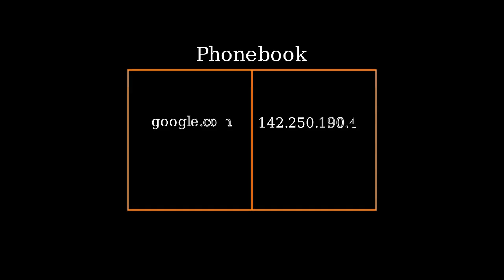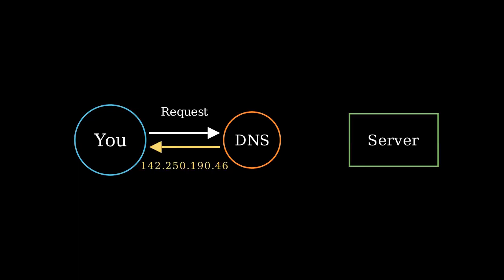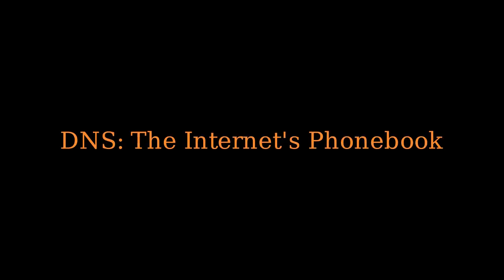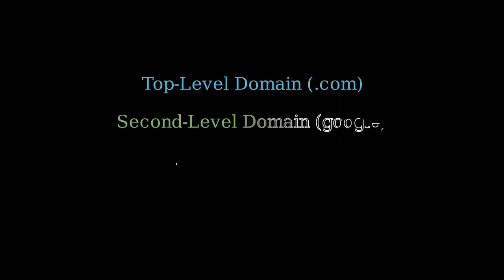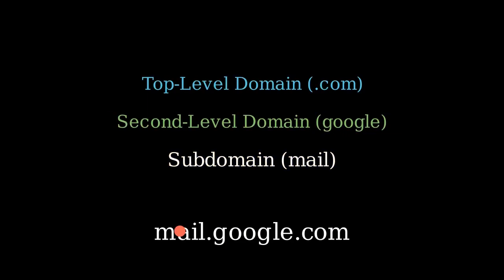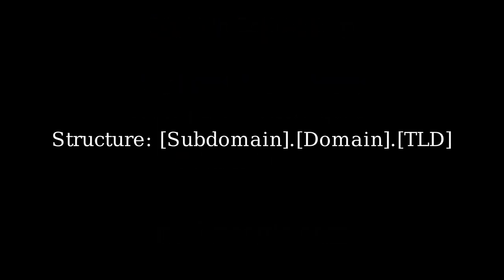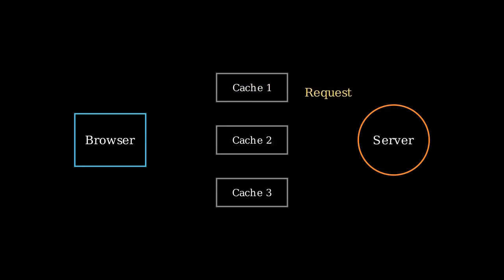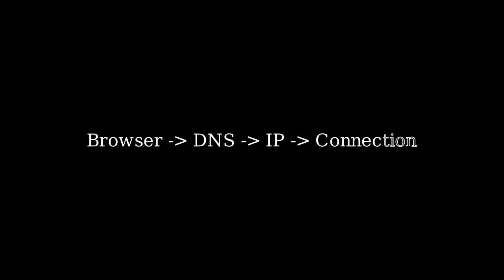How domains map to website addresses?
Your browser doesn't actually know where a website lives until it performs a recursive DNS lookup across four different name servers. This entire resolution process happens in milliseconds, yet it remains one of the most fragile yet essential handshakes in global internet infrastructure.

🎯 Chapters
0:00 The Role of DNS: The Internet's Phonebook
0:57 Anatomy of a Domain Name
2:18 How a Browser Connects to a Domain